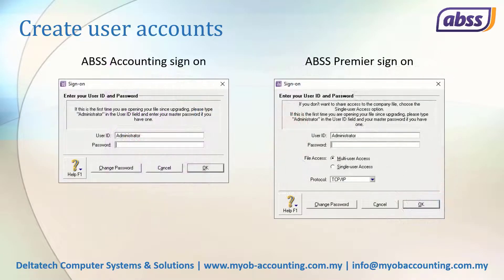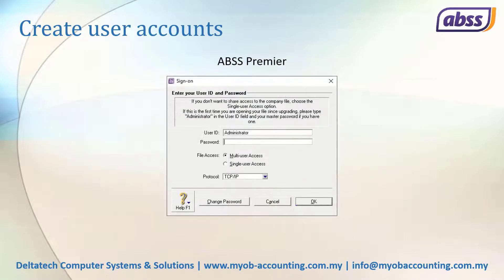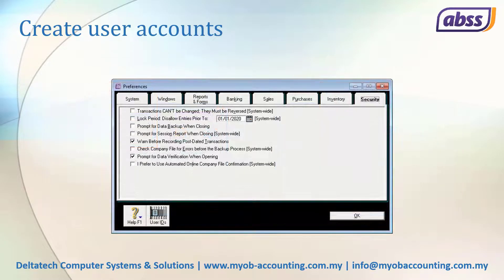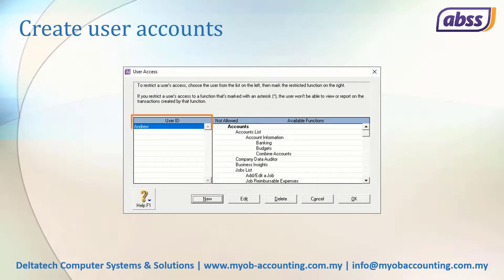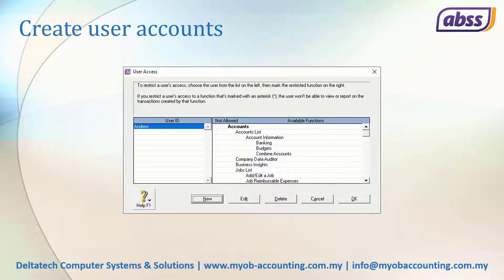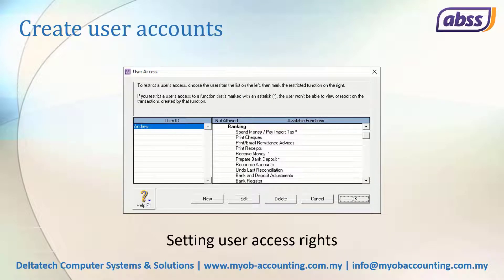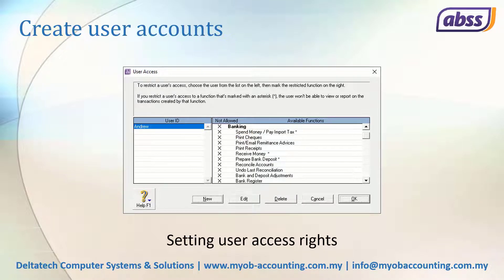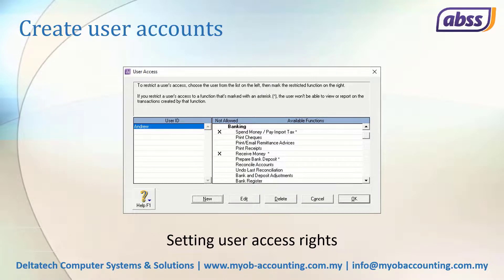Create user accounts in ABSS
This video tutorial takes you through the steps to create user accounts in ABSS Accounting and ABSS Premier.
It also covers setting each users access rights.